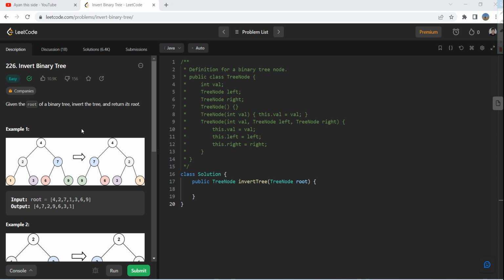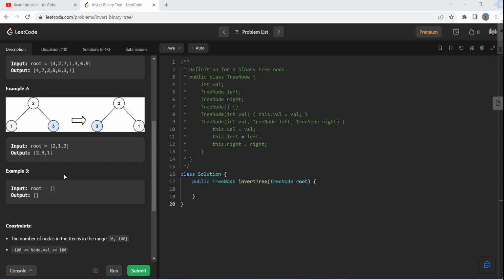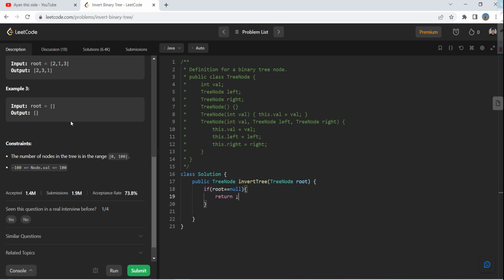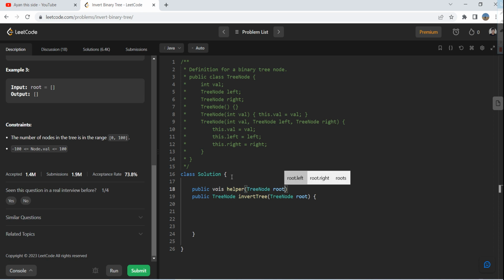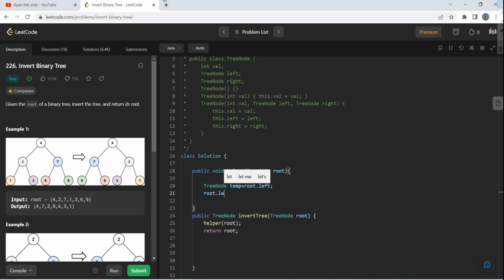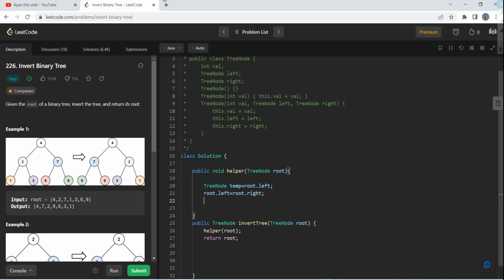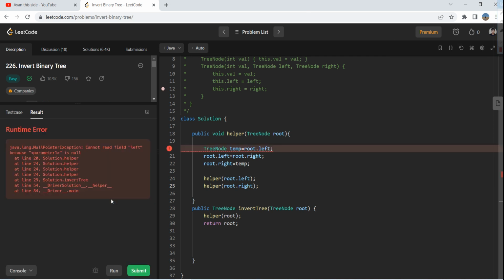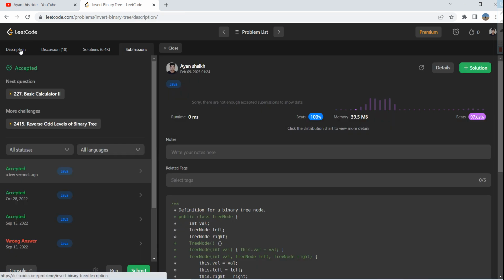LeetCode 226. Invert Binary Tree || English